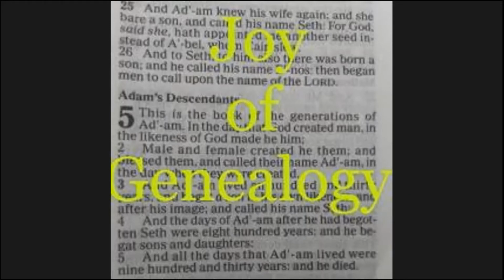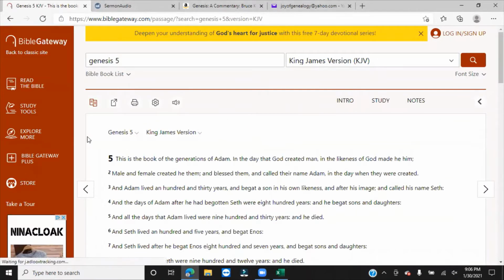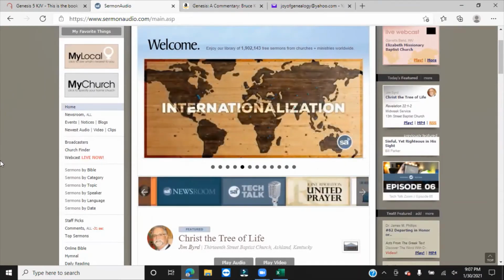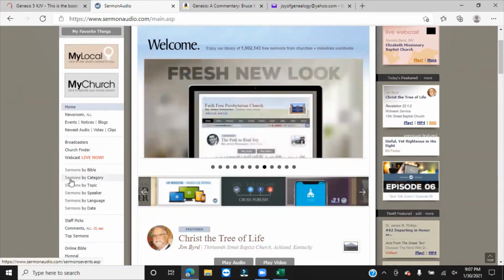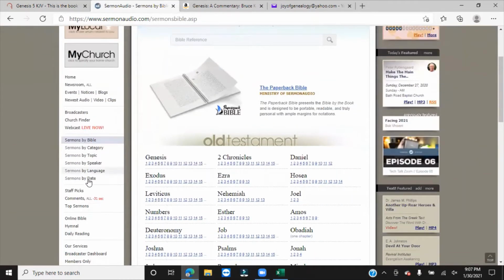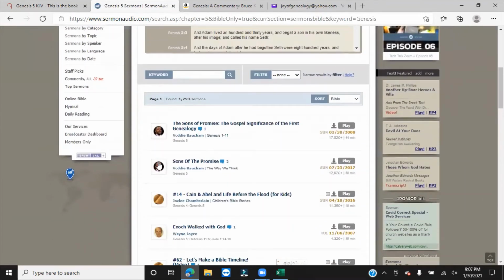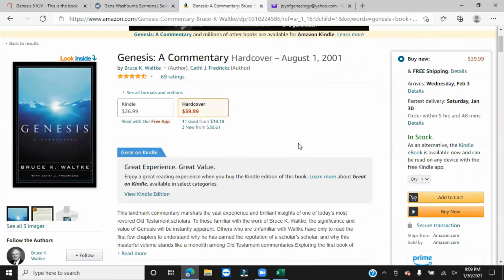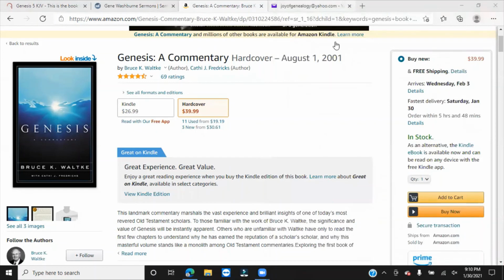Intro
Please watch this five minute tutorial and resource guide to watching my videos.
Comment with any thoughts, ideas or questions. I hope you enjoy!